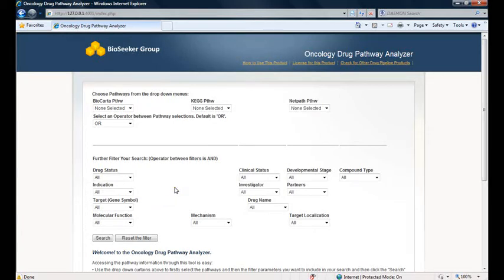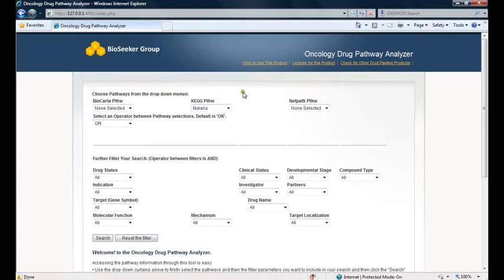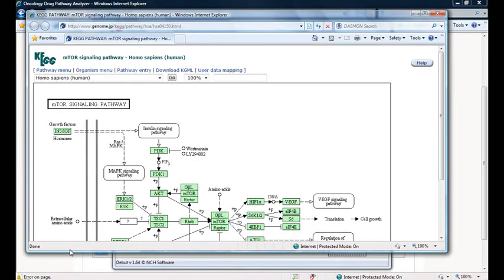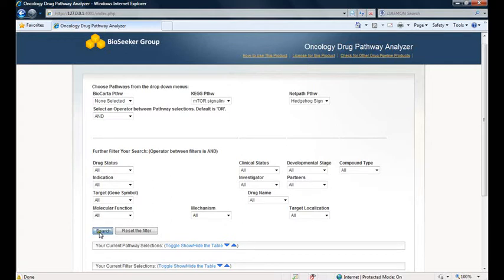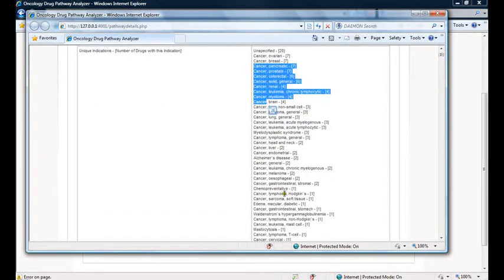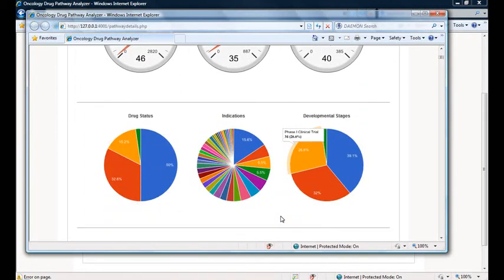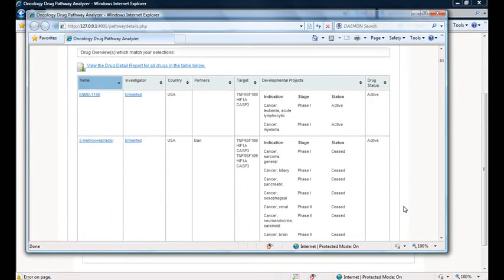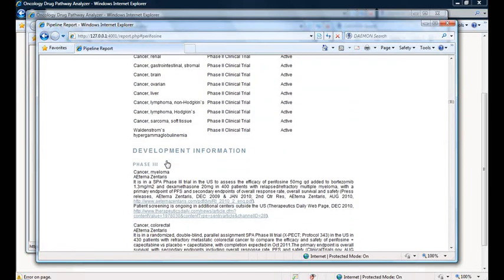Oncology Drug Pathway Analyzer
Get instant, interactive modeling on almost 3,000 cancer drugs and affected signaling pathways across close to 90 different cancer types.

The Oncology Drug Pathway Analyzer is an interactive high level data tool to analyze several thousand drug-pathway connections in close to 90 different cancer indications on the fly. The tool lets you examine both single pathways and crosstalk between pathways of drugs and filter the included drugs per pathway by twelve drug specific parameters (i.e. Indication, Stage, Company, Molecular function etc.).

The Oncology Drug Pathway Analyzer is a great facilitator to realize your position and options in drug development when utilizing pathways and it significantly cuts the amount of time it takes to do so.